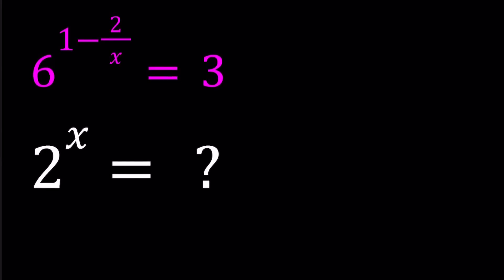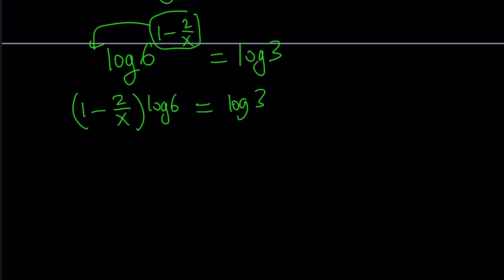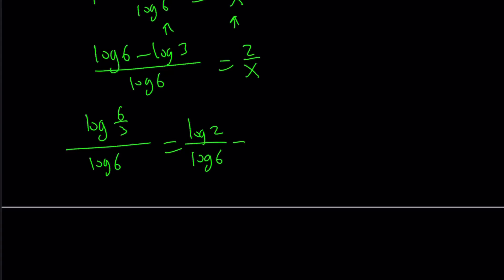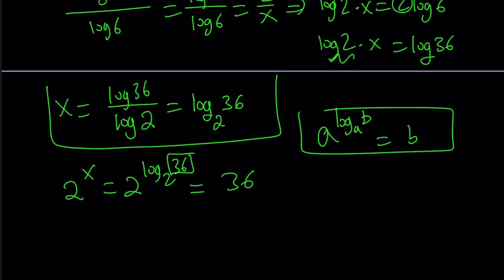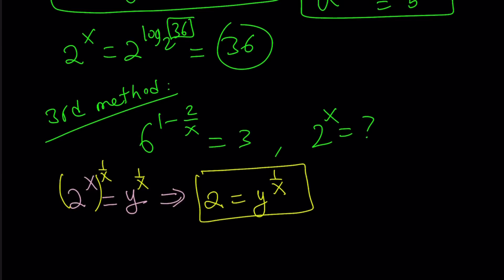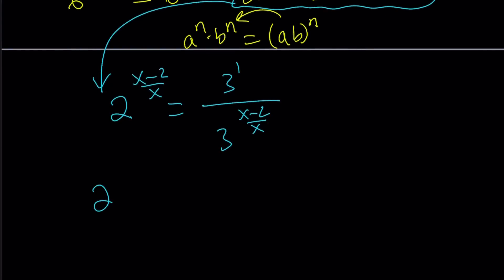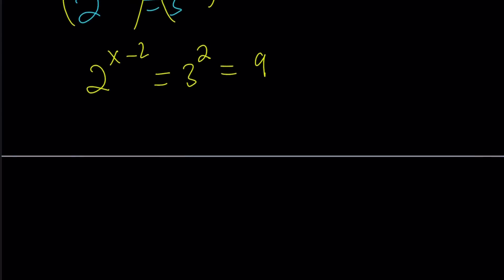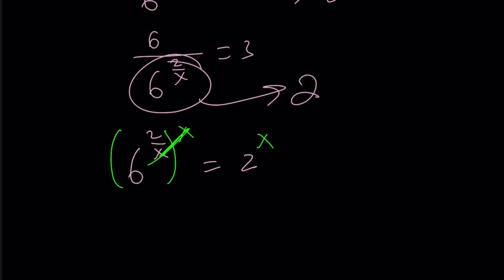A Cool Exponential Equation | Math Olympiads